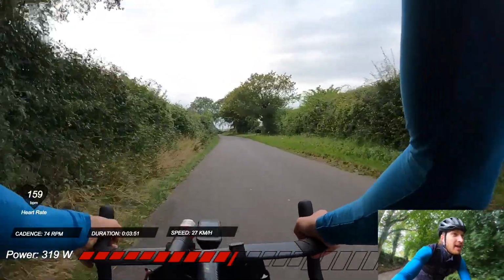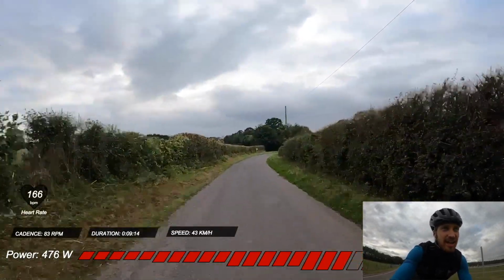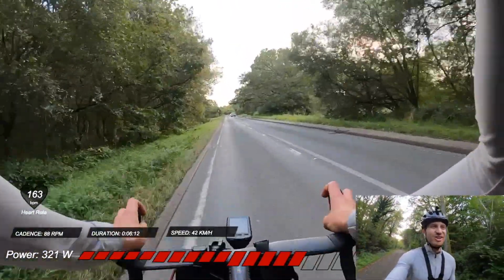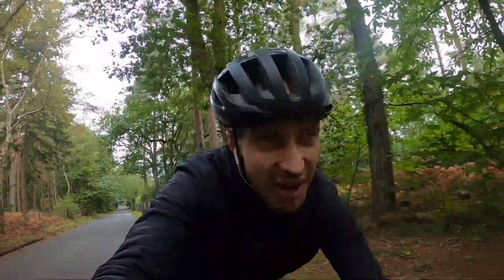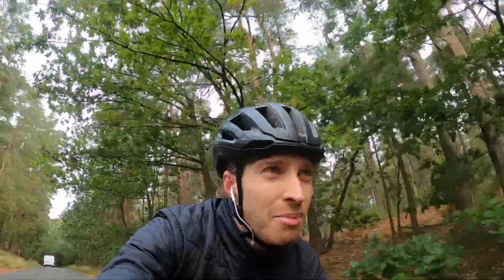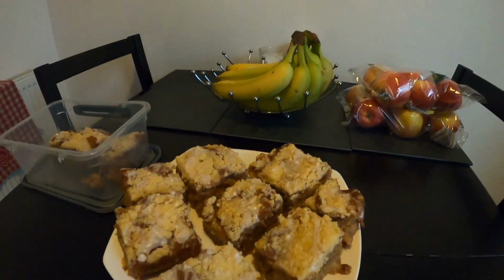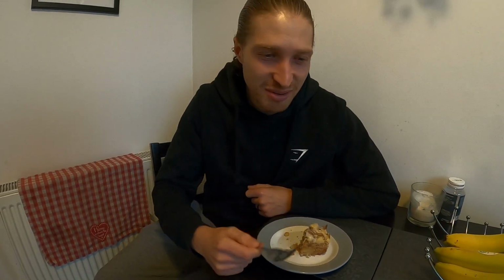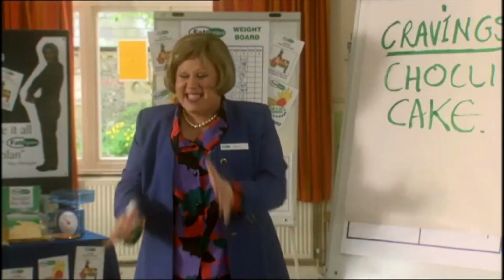A Full Week Of Cyclocross Training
After a week off racing cyclocross and having a week building my cycling endurance, it's back to cyclocross race week and time to begin building the intensity back into training this week ready for race day.

The two main sessions I completed were a Zone 3 anaerobic mix and a threshold session, which are both below.

Z3/Anaerobic Mix:
3 Rounds
4 minutes @Z3
20 Seconds @150%
20 Seconds @Z3
20 Seconds @150%
Rest and repeat 3/4 times

Threshold Workout:
4X8 Minutes @100% with 4 minutes rest

Also including an epic full gas gravel smash with GS Mossa to get some intensity in and then ramping down the intensity to make sure I'm not carrying any fatigue into race day.